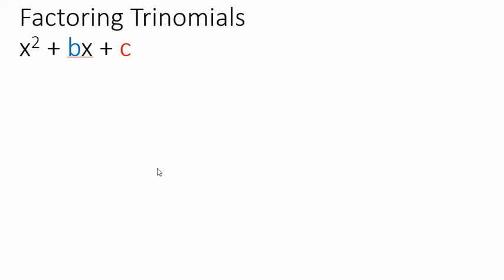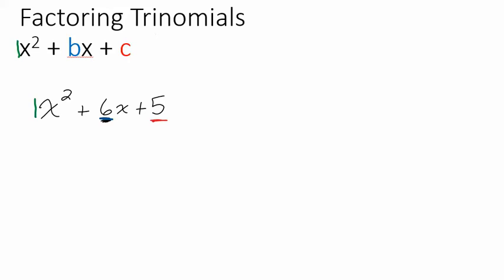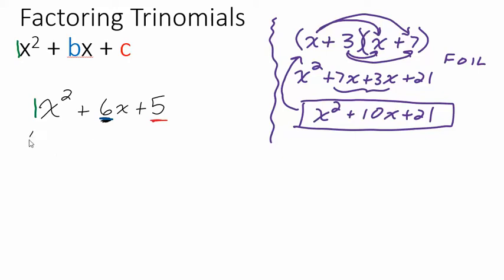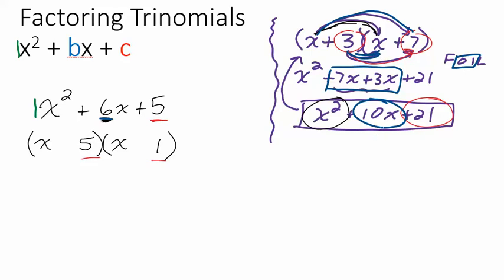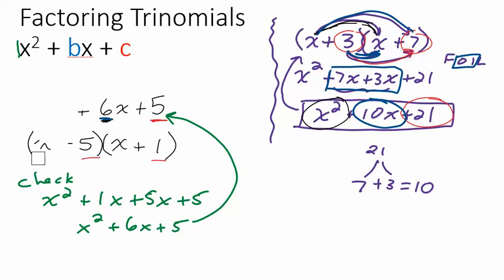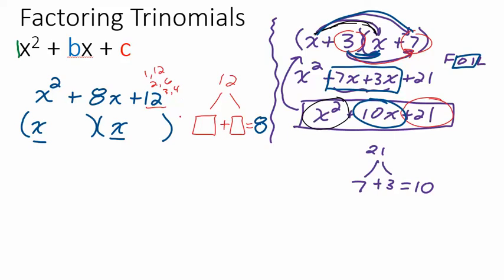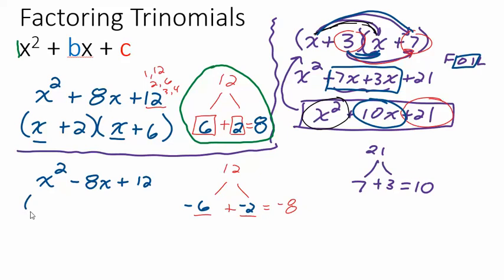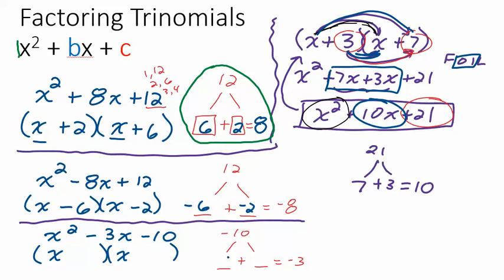Factoring Easy Trinomials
This video shows how to factor a trinomial with a leading coefficient of one.